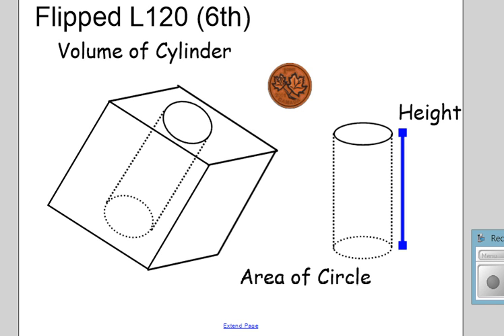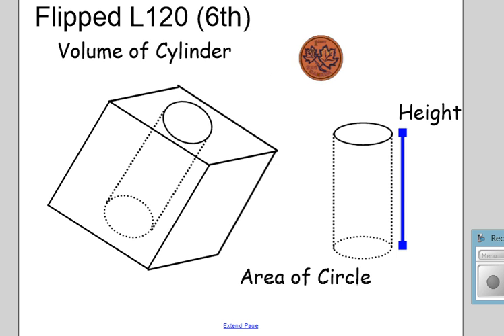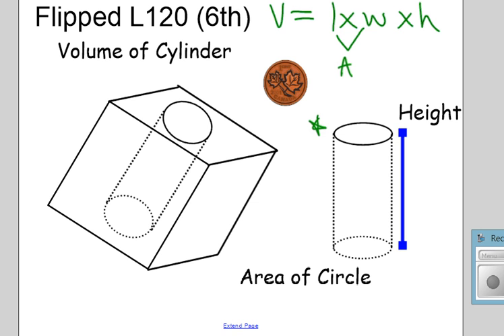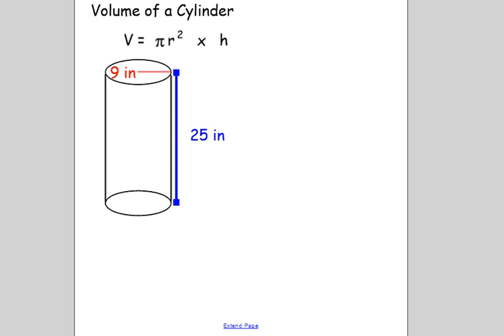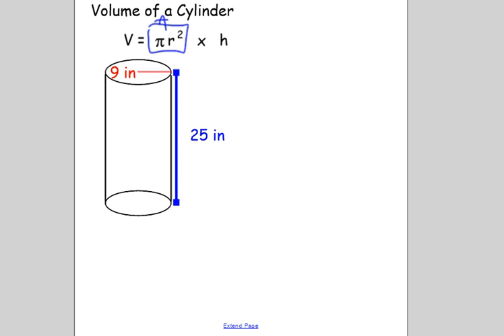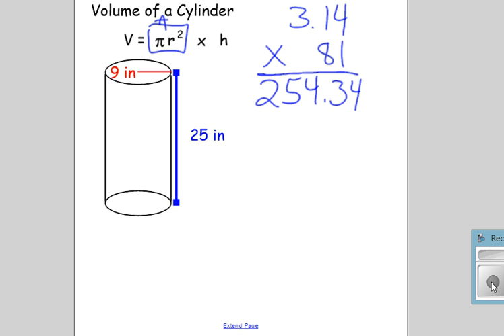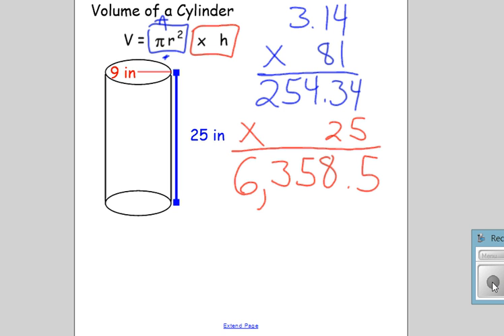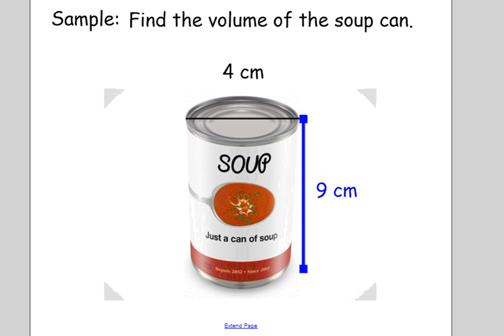TigerMath L120 6th